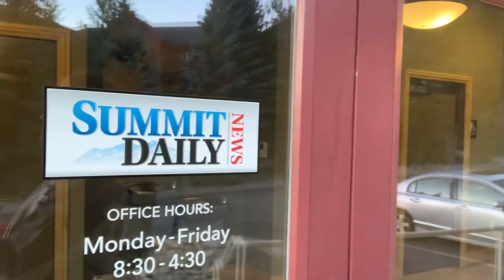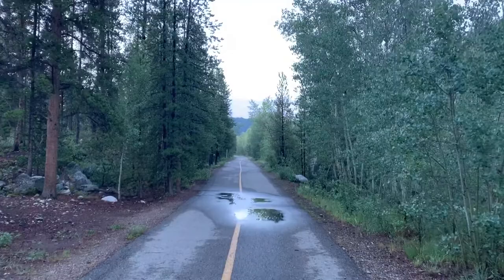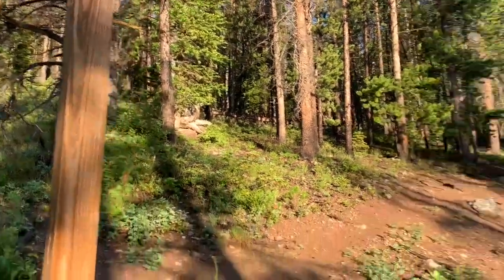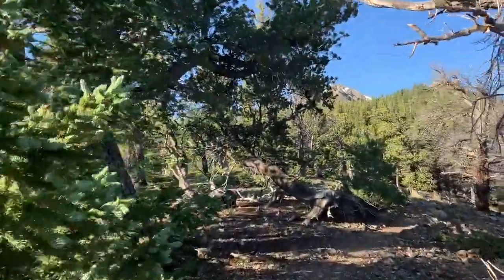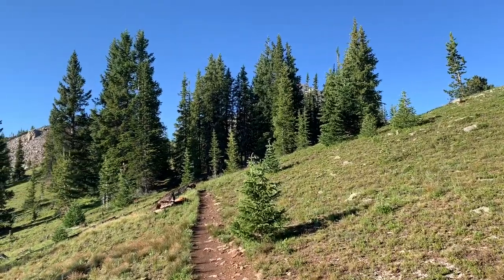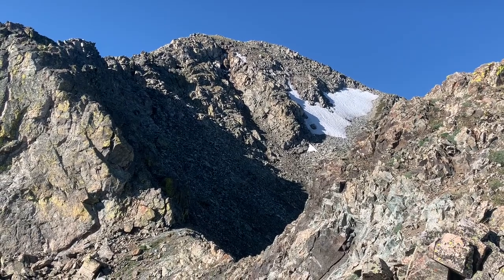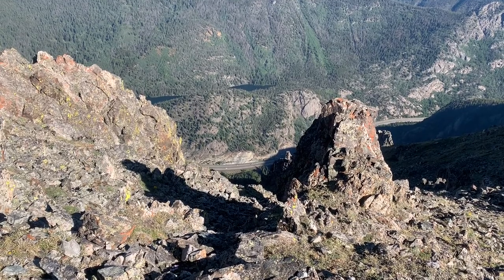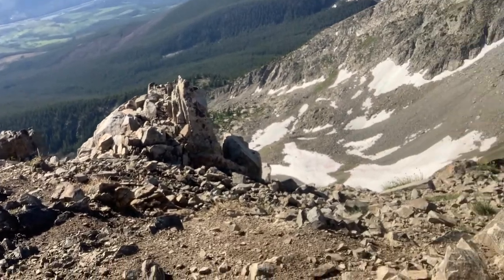Explore Summit Bootprints Hiking Guide: Peak 1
Join Summit Daily Sports & Outdoors Editor Antonio Olivero as he rises up from Frisco Main Street just over 9,000 feet to the summit of Peak 1, the iconic mountain that towers over the heart of Summit County.